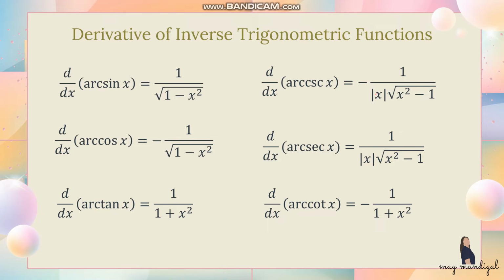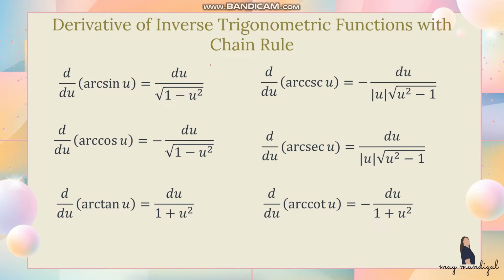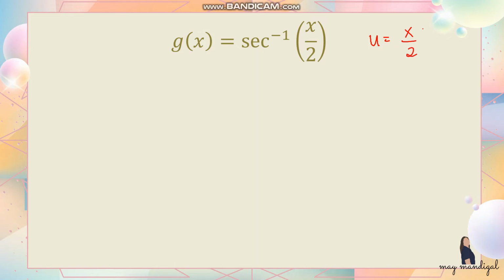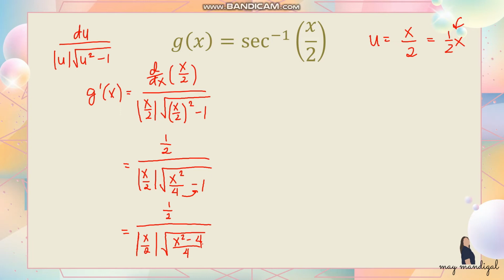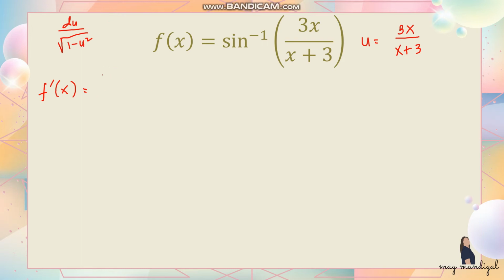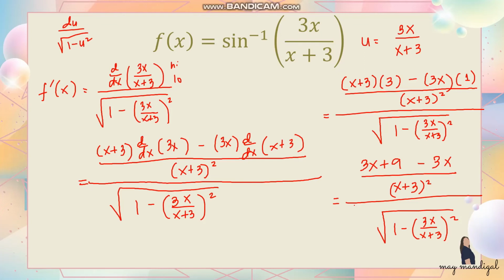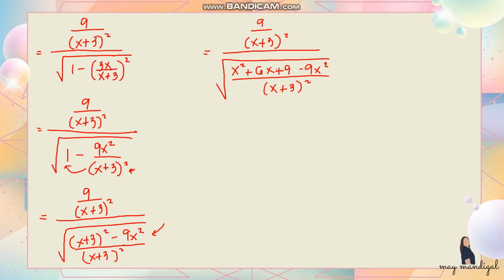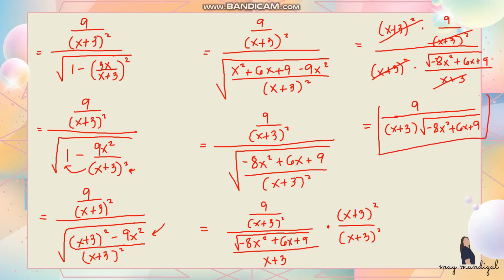BASIC CALCULUS - 13 Differentiation of Inverse Trigonometric function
In this video, we will discuss how to solve for the derivatives of inverse trigonometric functions.